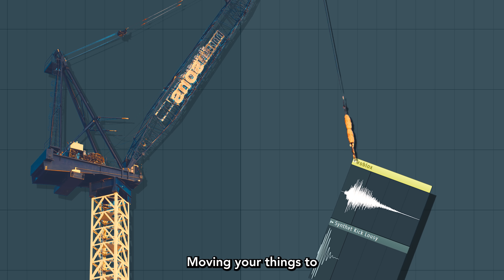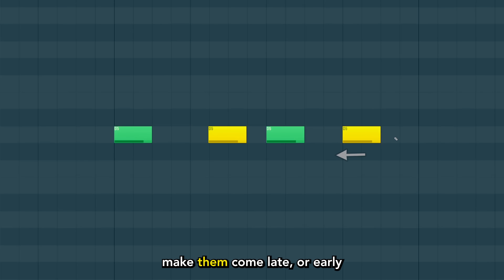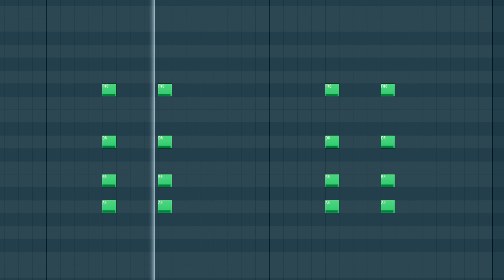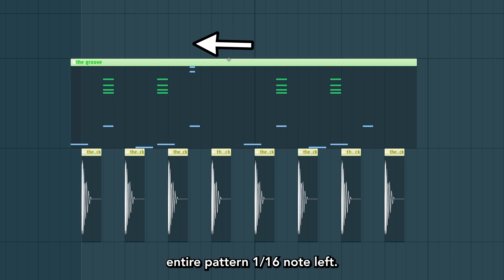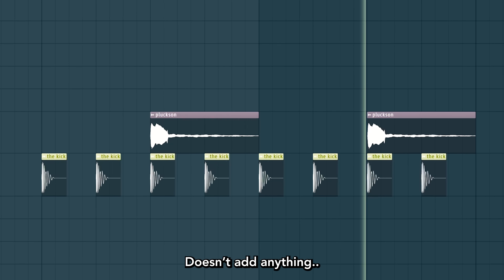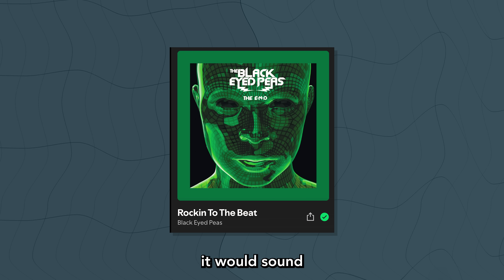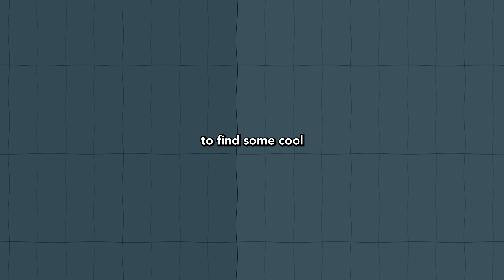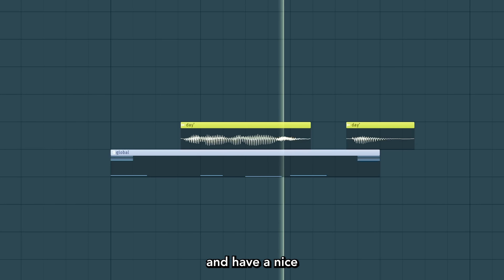the only rhythm trick you'll ever need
Delay shown is Replika from Native Instruments

Media used

Black Eyed Peas album cover (citaträtt)

syncou